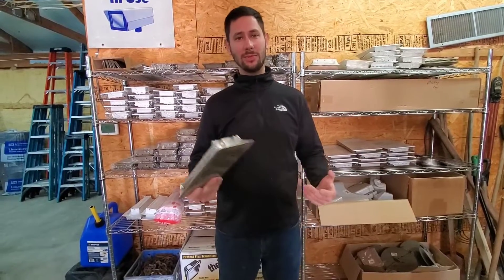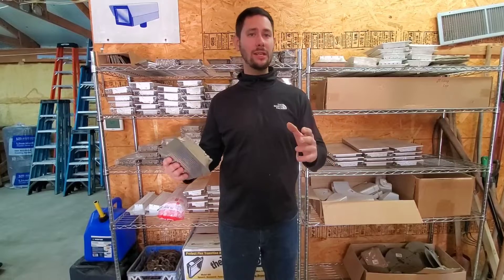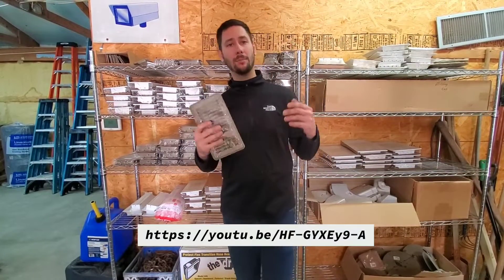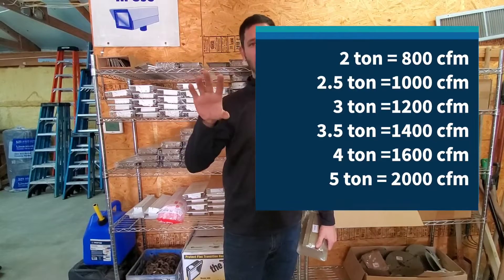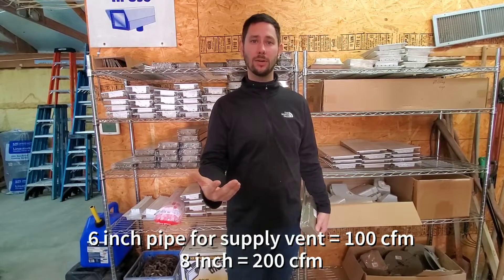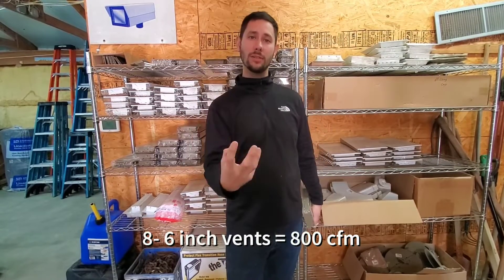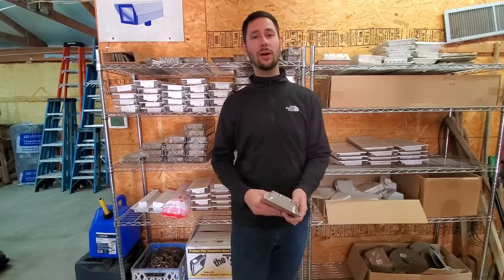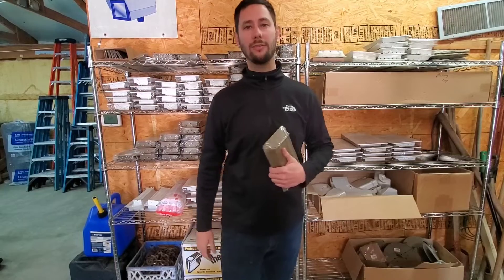How many vents does MY air conditioning System need?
CFM is a measure of airflow and it is a standard that we use in the HVAC industry to design our duct systems and measure the capacity of our equipment in the field.
 If you don't have the right amount of vents your unit will lack in capacity and performance.